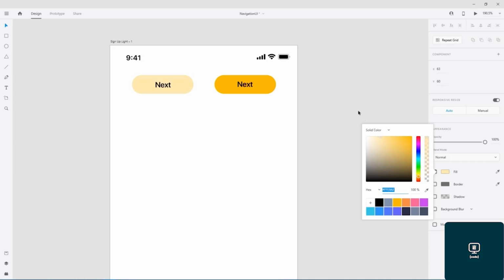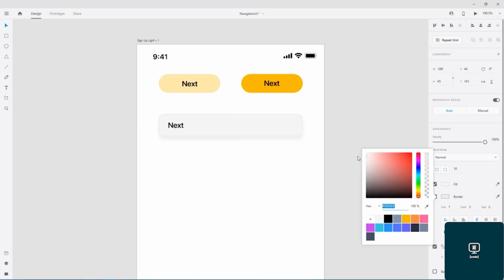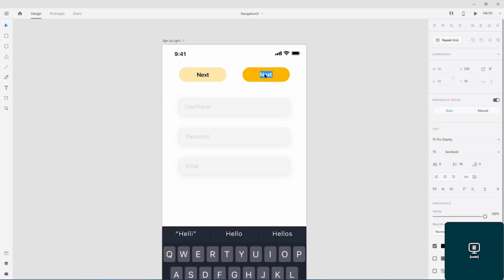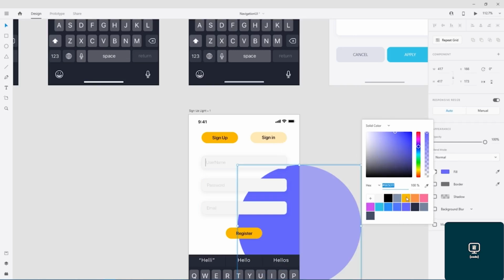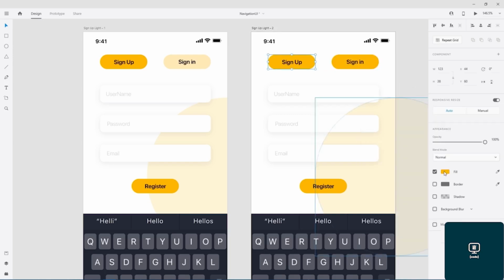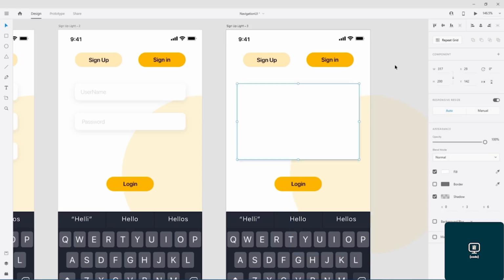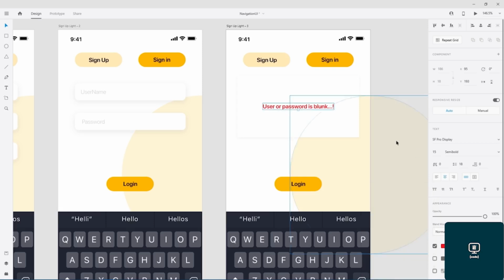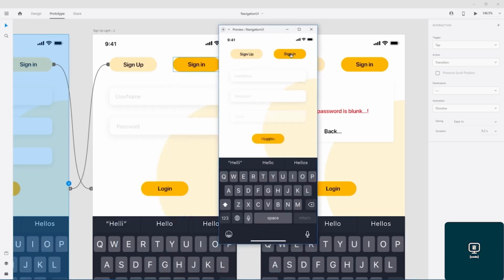Mastering App UI:UX Design & Prototype Figma Tutorial 👨🏻‍🎨🧑🏻‍🎨 Episode 16